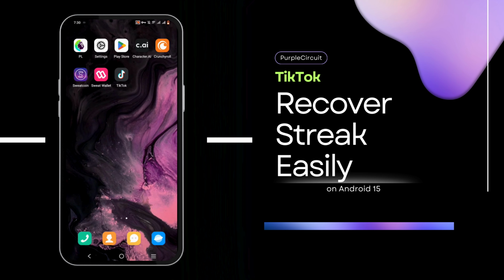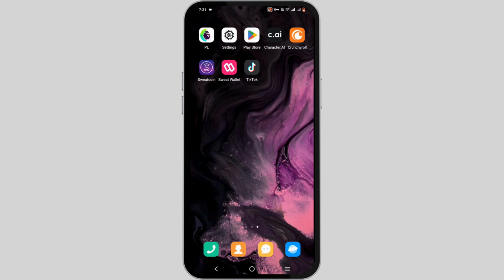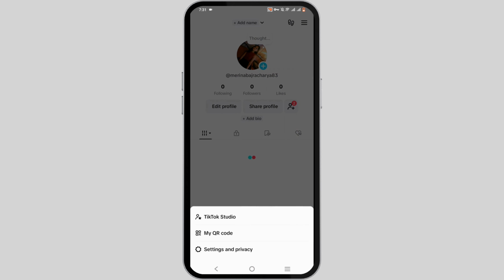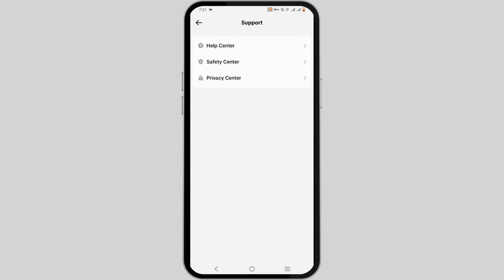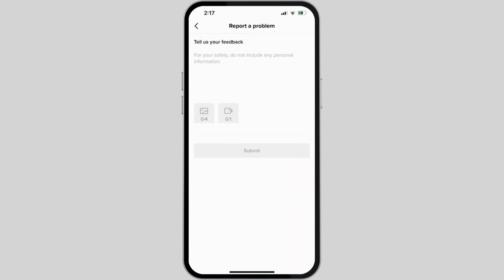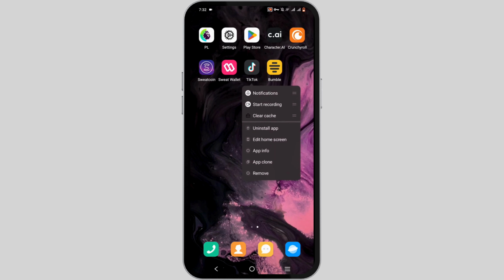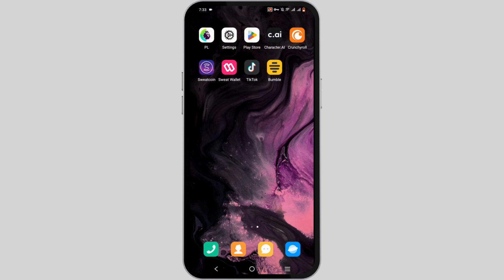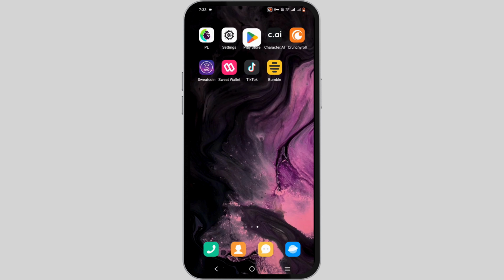How to RECOVER TikTok Streak (2024) | How to Restore TikTok Streak/Get Back Streak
Lost your TikTok Streak and want to recover it or get back the lost streaks? This guide provides step-by-step instructions on how to restore your TikTok Streak in 2024. Follow this straightforward process to get your streak back and keep it going.

In this tutorial:
0:00 - Introduction
0:15 - How to RECOVER TikTok Streak (2024)

Learn how to effortlessly recover your TikTok Streak with this straightforward guide. This video covers the entire process, ensuring you can restore your streak and keep it going without any issues.

Recover your TikTok Streak with ease by following this guide in 2024!